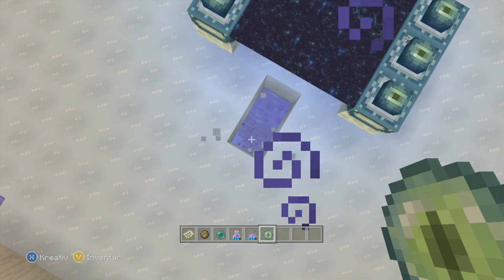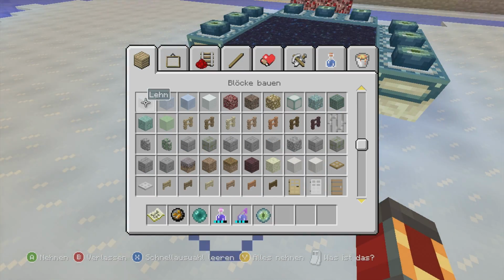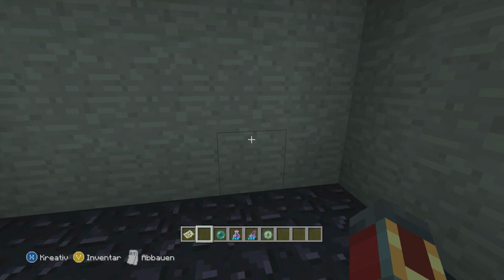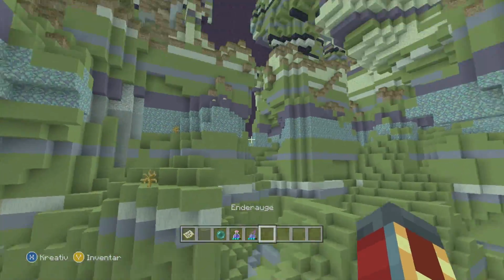Minecraft Xbox THE WORLD OF OROXON map download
this is a extremely customized world that took a very long time to create I put my heart into making sure that minecraft console players have the the very best worlds to play on so yeah here you are and I hope you enjoy it and one more thing if your wondering were the end portal is its in the nether and the cords are -64 63 65
the download with the mod system installed will be available very soon   :)